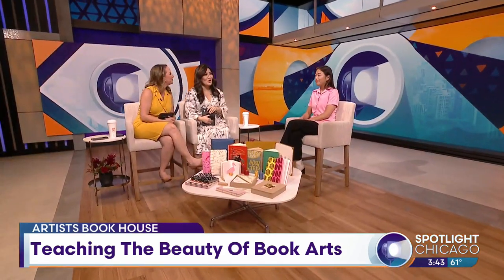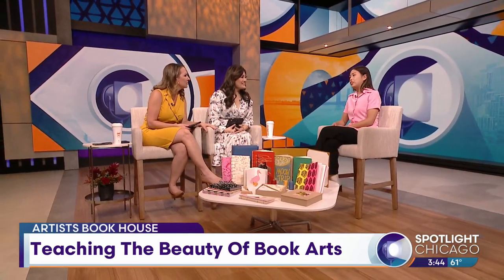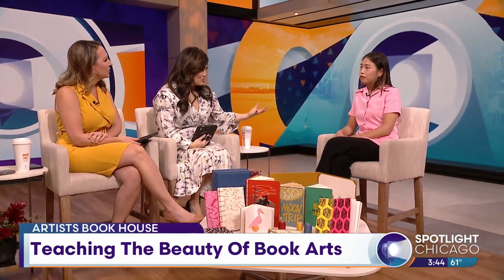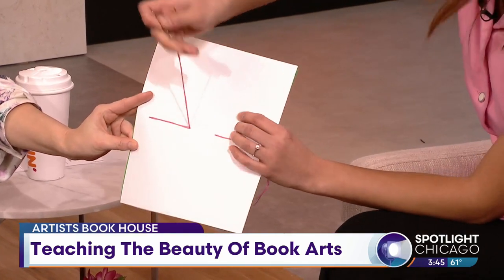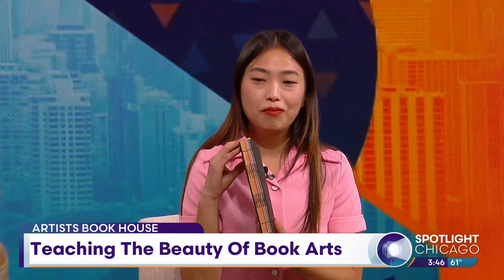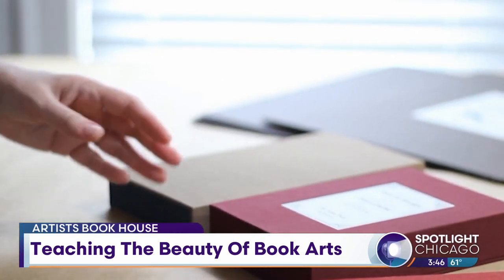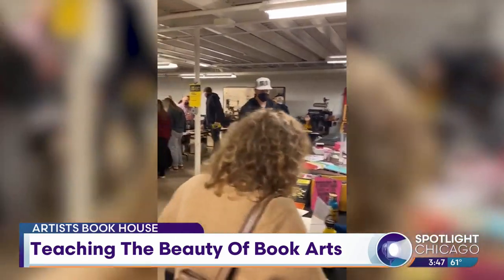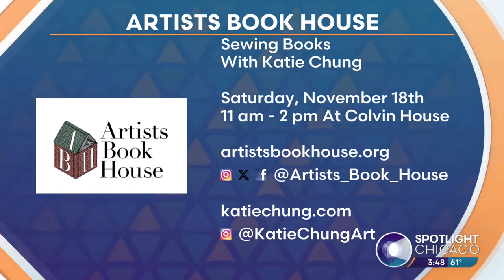Artists Book House: Sewing Books With Katie Chung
Books are more than stacks of paper -- they're an art form that tell stories and connect us to each other.
The Artists Book House is dedicated to bringing literacy and book art to more people.

Joining us now is Chicago visual artist Katie Chung who loves the art of book-binding and teaches how to sew your own books.